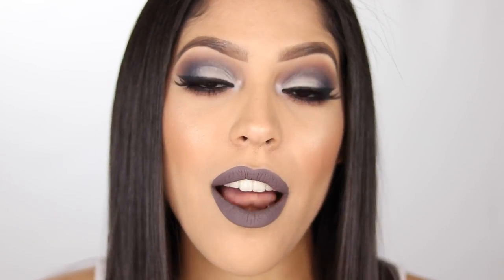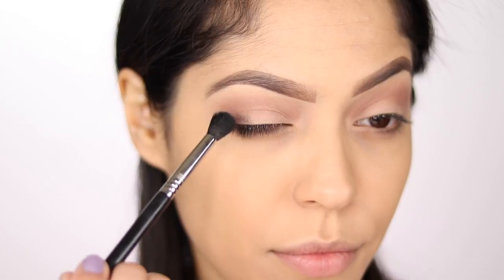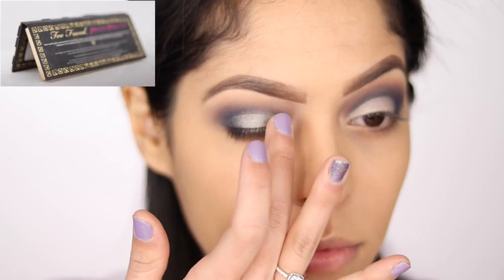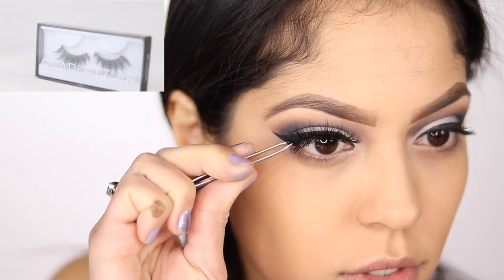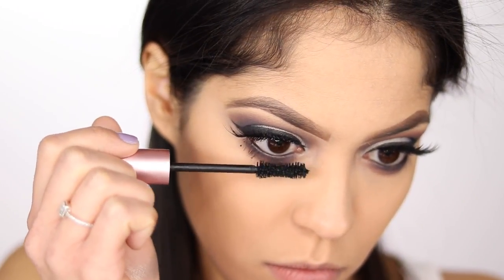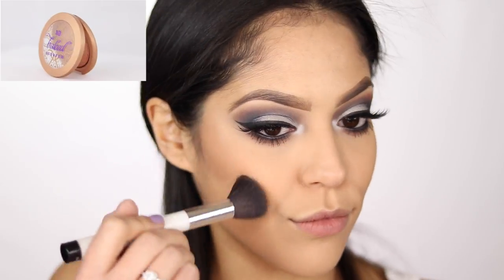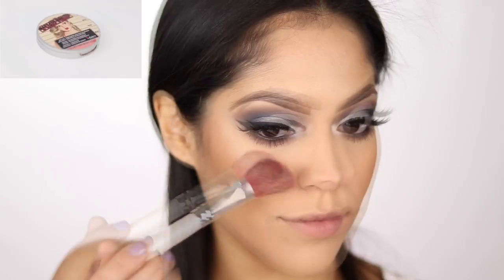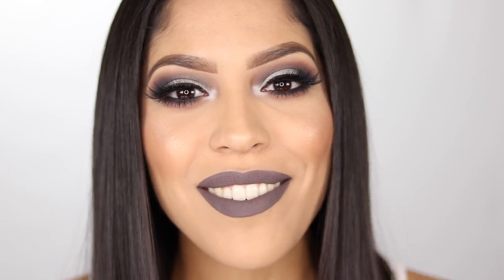Fifty Shades Darker Inspired Tutorial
This tutorial was inspired by the new Fifty Shades Darker movie and also watching Nikkie tutorials video! This is my grey inspo makeup look.
xoxo,m

Products Used:

- ABH Artist Palette
- Too Faced Pretty Rebel Palette
- ABH Dip Brow
- ABH Contour Kit
- Urban Decay Baked Bronzer (Gilded)
- Mary Lou-manizer by the Balm
- Makeup Forever Aqua XL Liner
- Smashbox Always On Liquid Lip (Chill Zone)